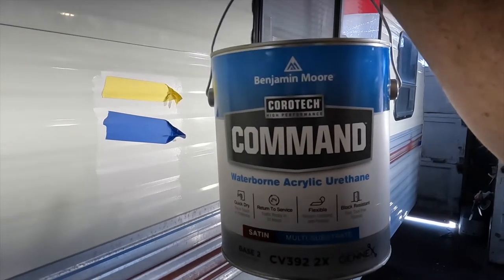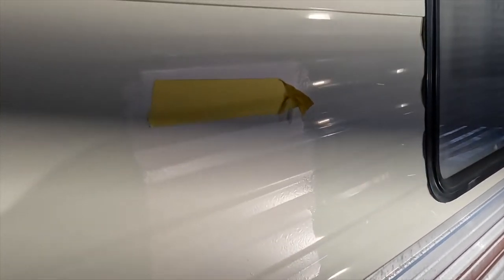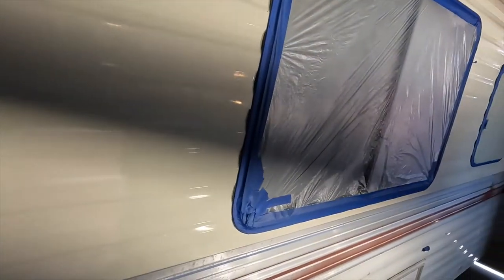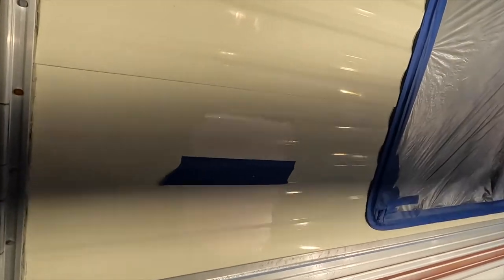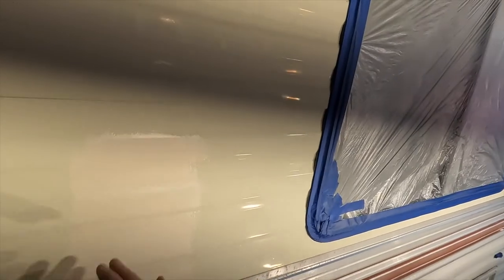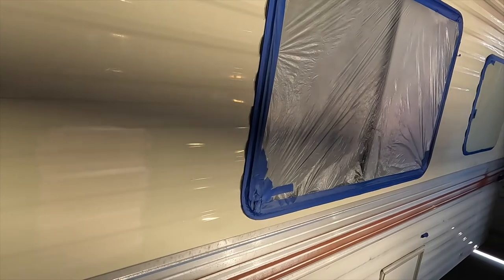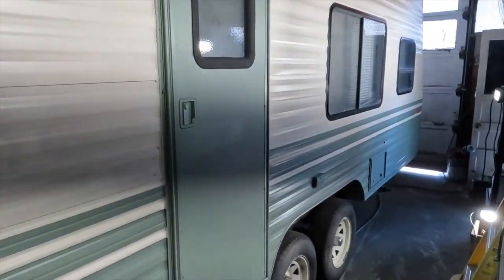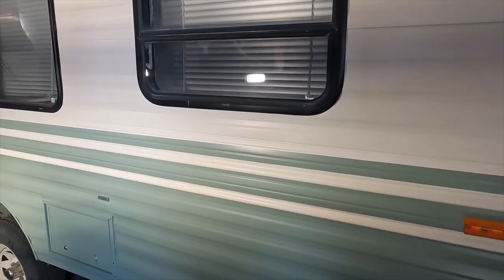Benjamin Moore Corotech Command Paint Test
This video reviews Benjamin Moore Corotech Command Paint on an RV Trailer